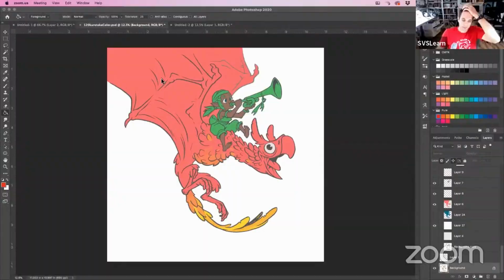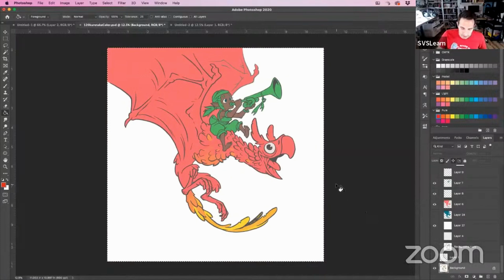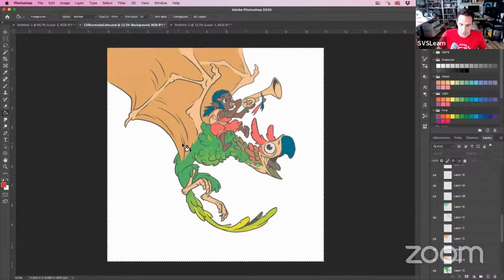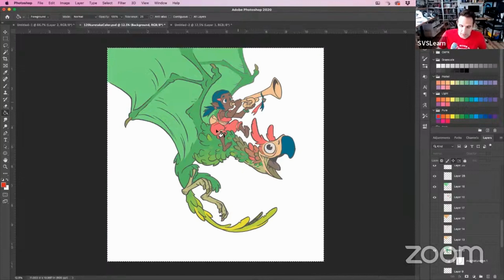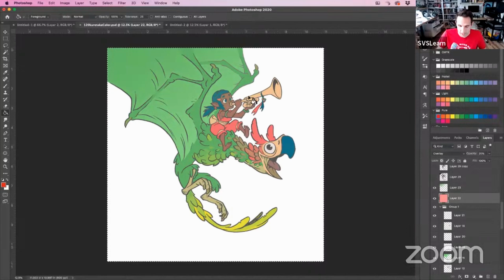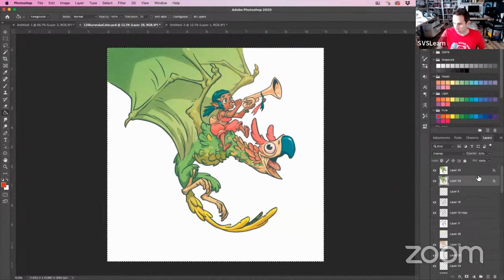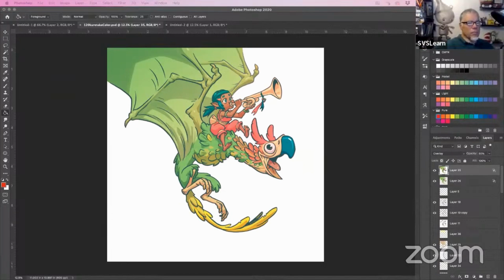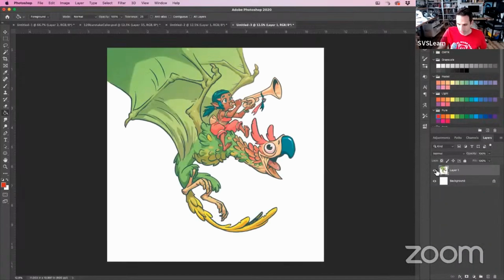How I Color + PRO FEEDBACK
New livestreams monthly!

From HTFYA #1